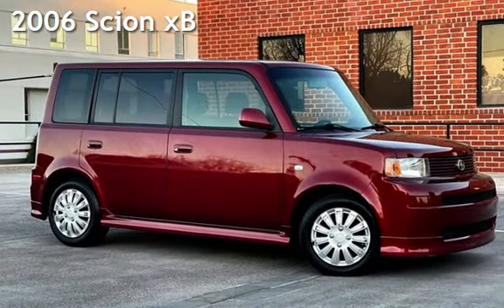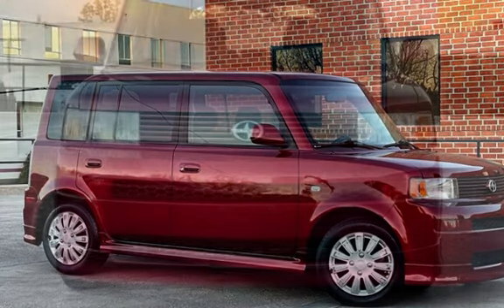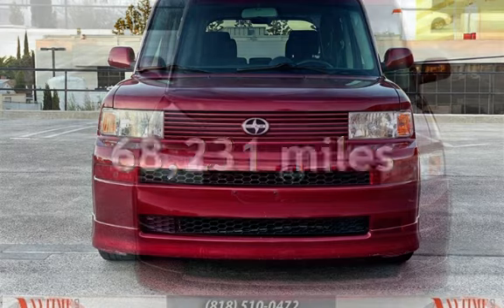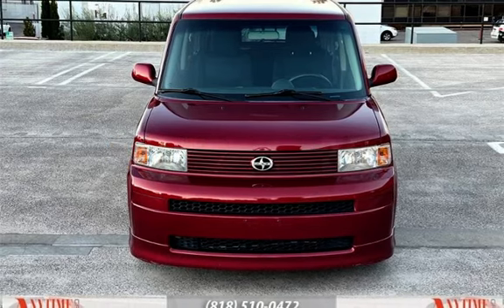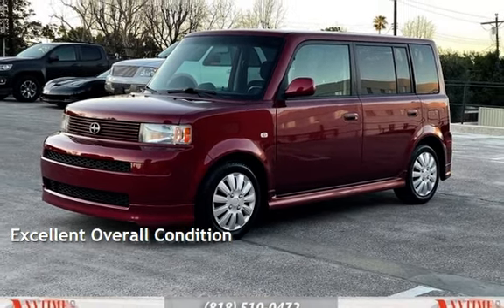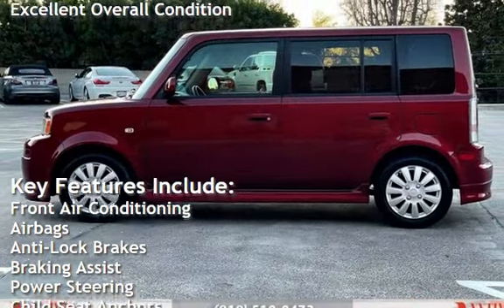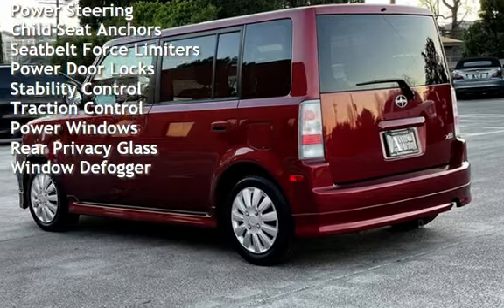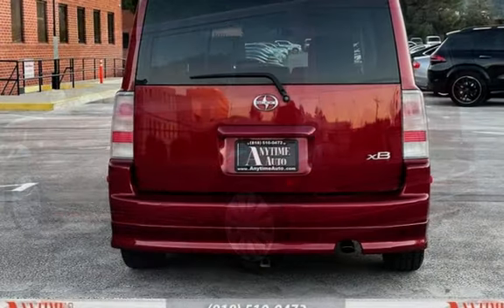2006 Scion xB for sale in Sherman Oaks, CA